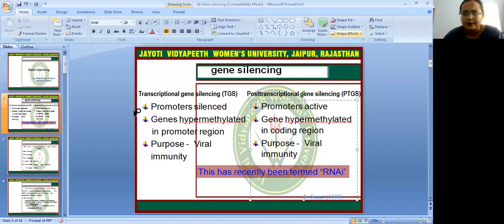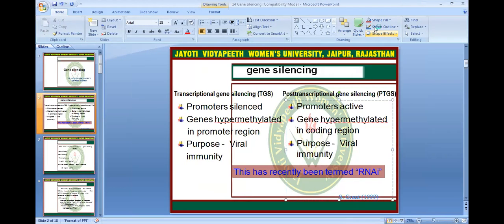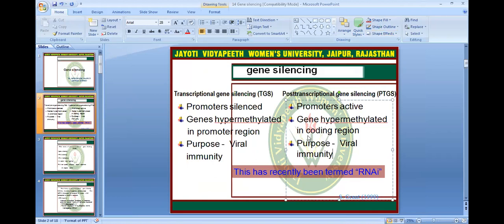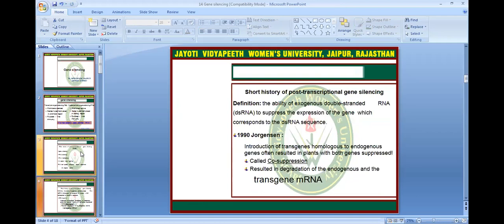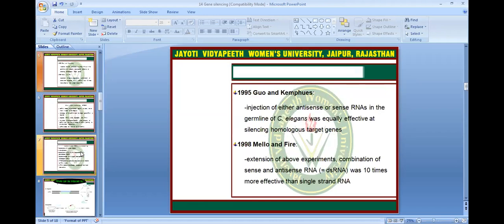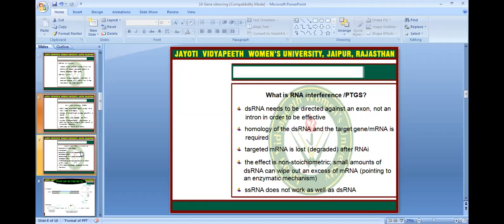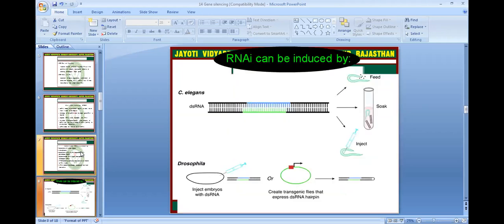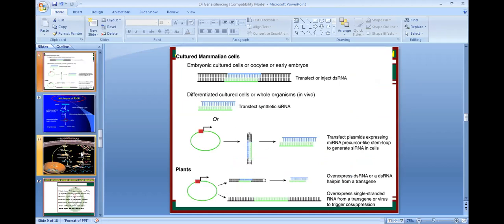Gene silencing technology part 1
Assistant Professor
Session:-Gene silencing technology part 1